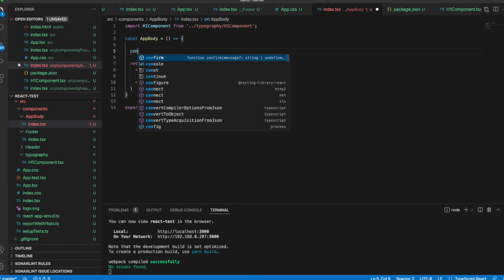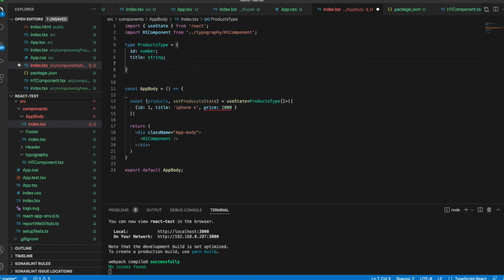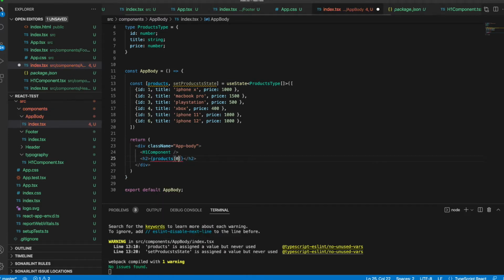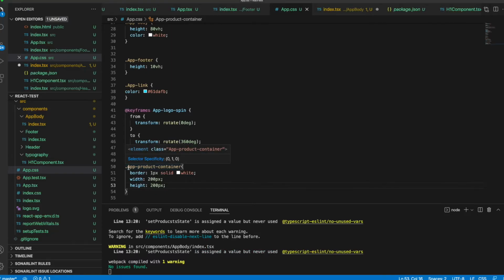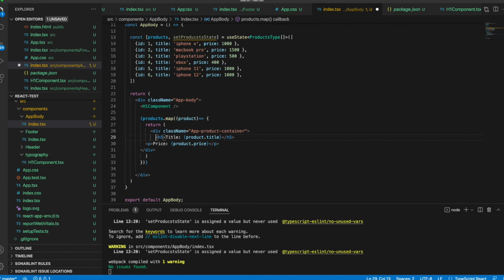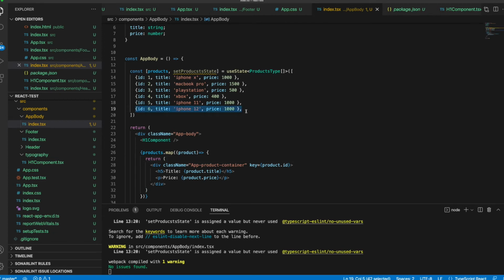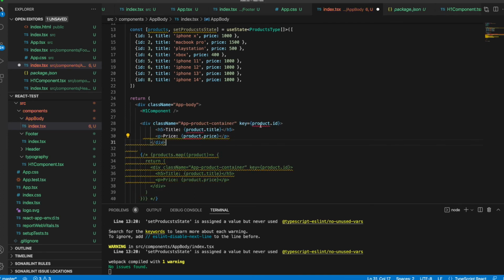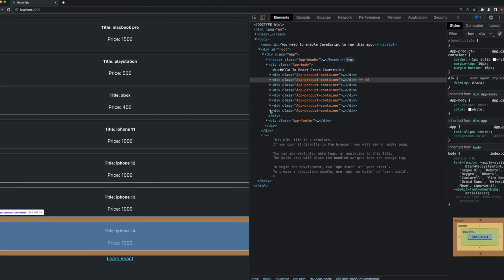React.js with Typescript Tutorial Series #9 : Create list with useState and adding types to useState